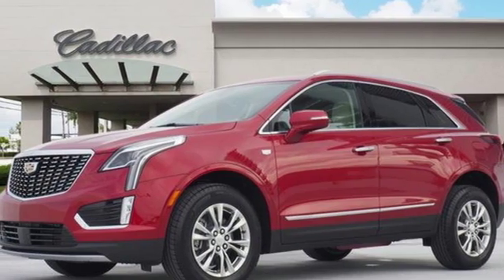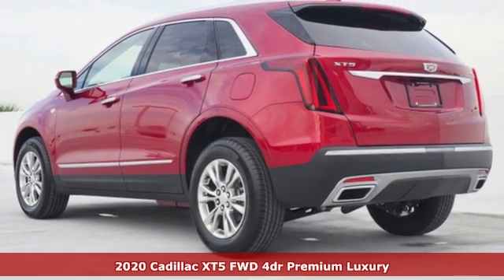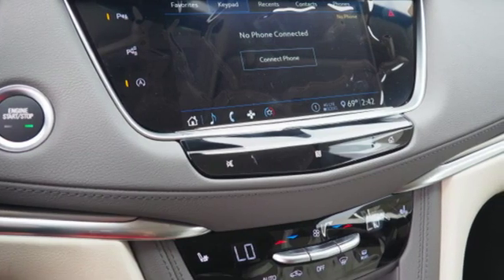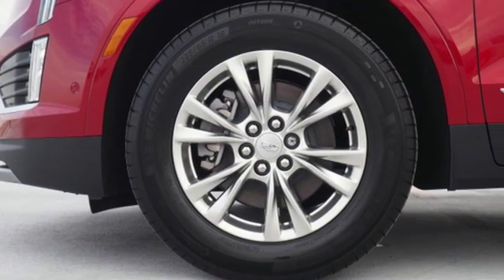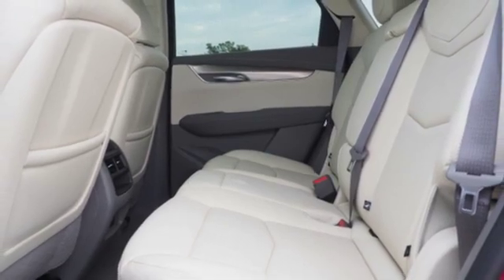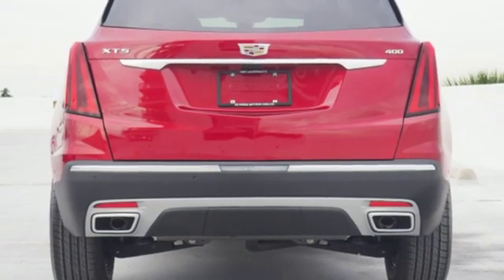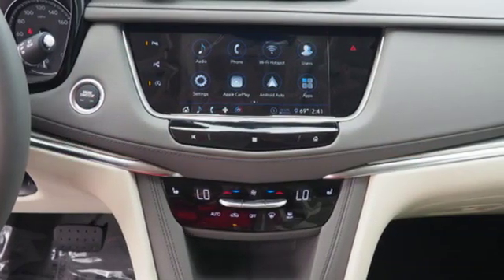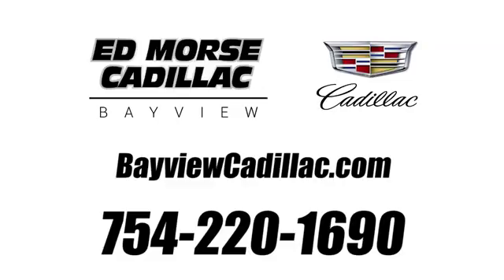New 2020 Cadillac XT5 Miami Fort Lauderdale, FL LZ166015 - SOLD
Year: 2020
Make: Cadillac
Model: XT5
Trim: Premium Luxury
Engine: 3.6l 6 Cylinder Fuel Injected
Transmission: FWD Automatic
Interior: Cirrus
Stock #: LZ166015
VIN: 1GYKNCRS4LZ166015

Address:
1240 North Federal Highway